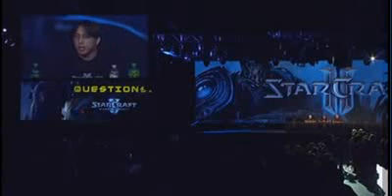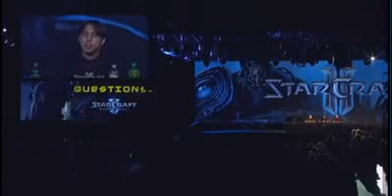Starcraft 2 BlizzCon 09 Gameplay Panel 11/14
Starcraft 2: Dark Archon Projekt prezentuje: